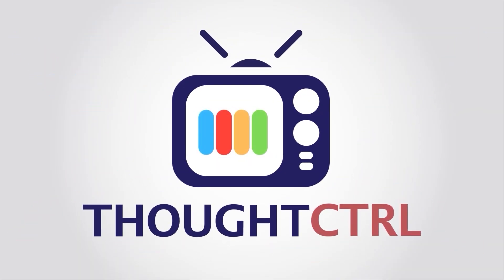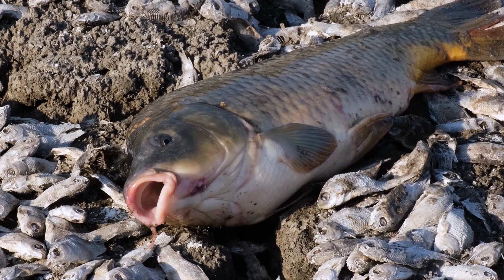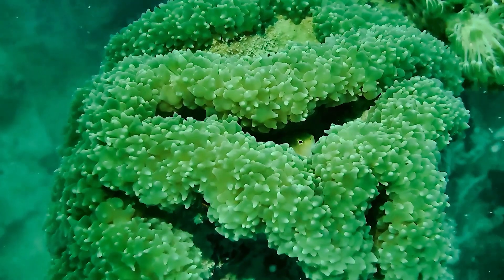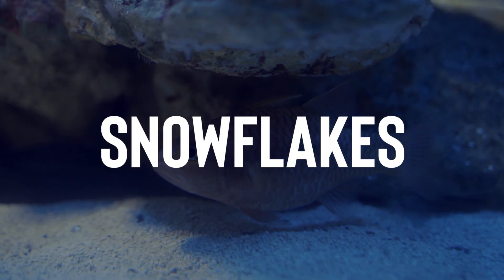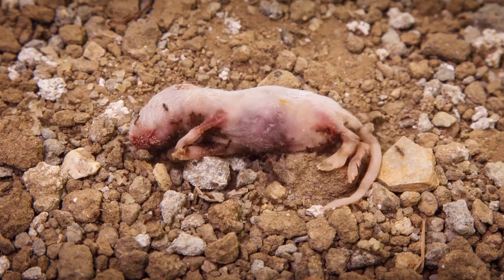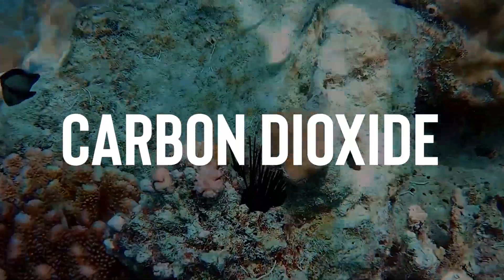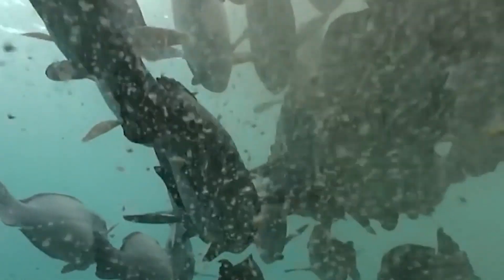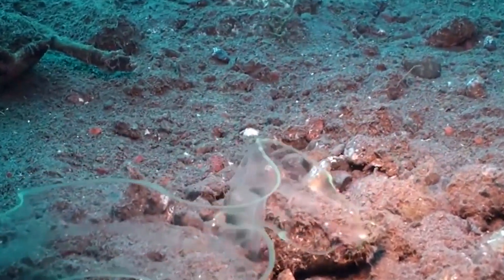What is Marine Snow? | Underwater Snow | Thoughtctrl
Our planet is so diverse, you would not even recognize that you were on it if you were to be teleport at some the strangest places here.
Summer, winter, autumn and spring
We all experience these changes in seasons but did you know that it also snows inside the oceans. Yes, snowfall in the ocean is a real thing, not an imaginary construct. It's actually called marine snow.

What is marine snow (underwater snow)?
Marine snow is a shower of organic material (mostly biological debris) falling from upper waters to the deep ocean.

Watch the video to find out how marine snow is formed, who discovered marine snow and how does marine snow help us.

Insights of the Video:
The term ‘marine snow’ is used for all kinds of things within the ocean that start at the top or middle layers of water and slowly drift to the seafloor. This mostly includes waste, such as dead and decomposing animals, poop, silt and other organic items washed into the sea from land.
Sounds filthy right? It may sound gross to us but the creatures living in the deep sea would not think so. It is the only source of nutrition for them as they live deep inside the sea.
These snowflakes are not just a food source but also play a vital role in keeping the earth cool.
When we go inside the sea till 660ft you can see the sunlight but as you go deeper it gets darker and darker till you hit the ocean floor and see snowflakes all around yourself.